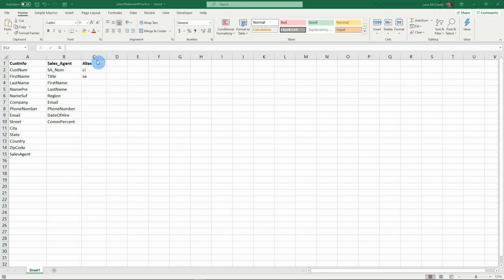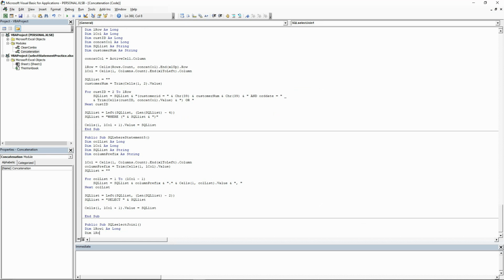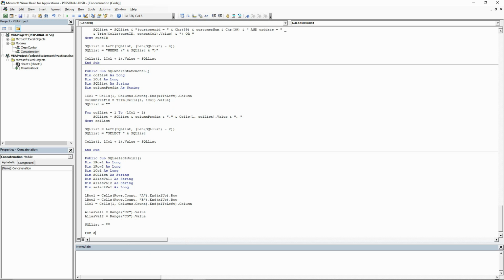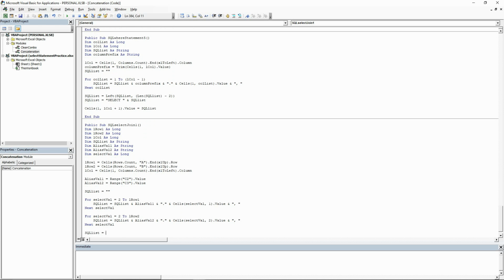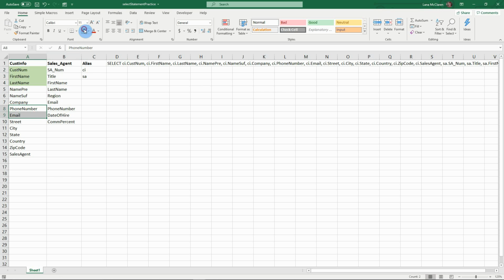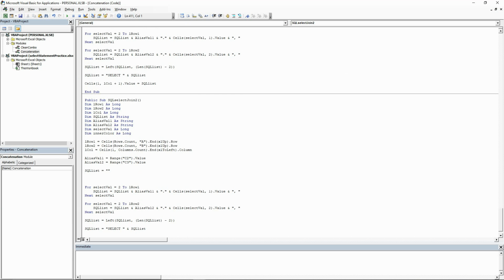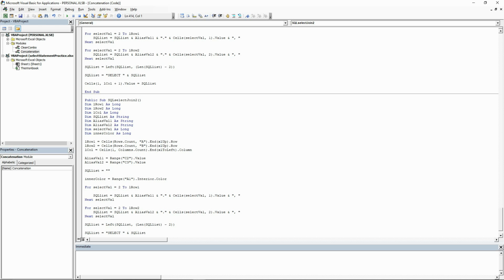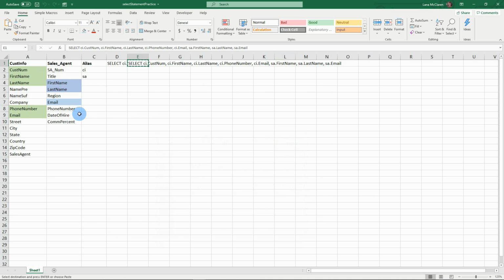6. VBA - SQL SELECT Clause with aliases (Series 1)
Academy 201 - Advanced VBA Series 1
Create SQL SELECT Clause with aliases

In this video, we will create an SQL SELECT clause from to lists complete with table aliases. Then we will highlight specific cells from those list to be in the SELECT clause. We will use the interior color of a cell to determine which values will be included in the concatenated string.